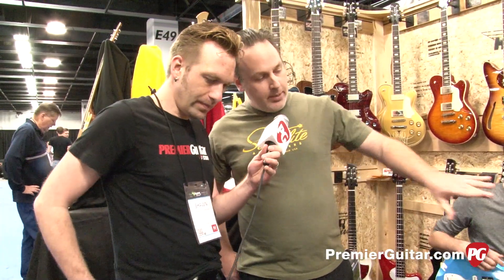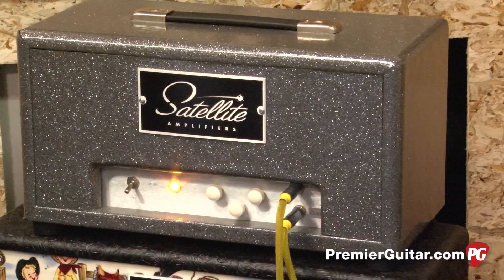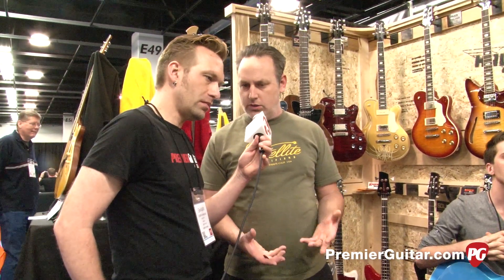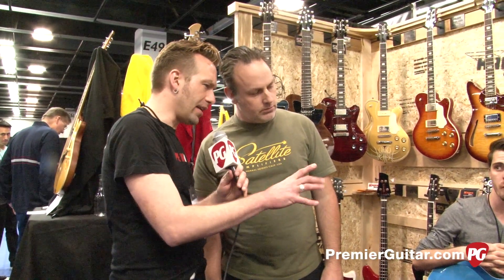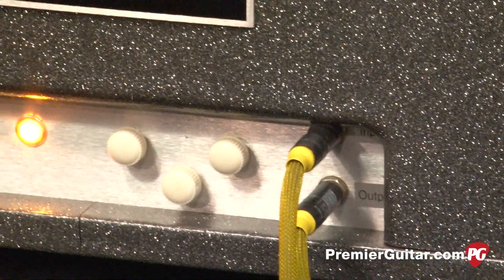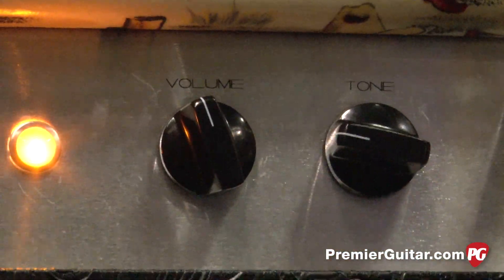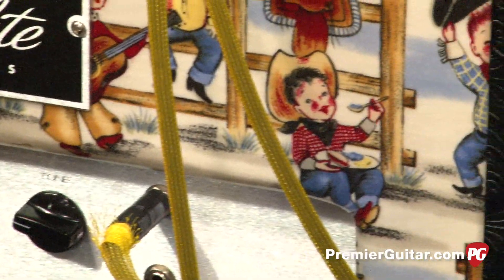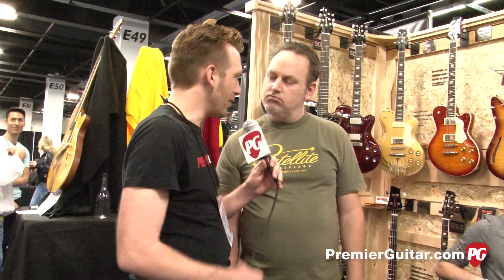NAMM '14 - Satellite Amplifiers The Fury and Barracuda Demos